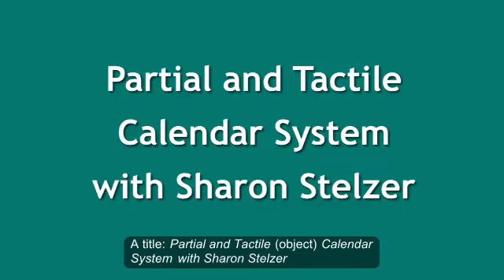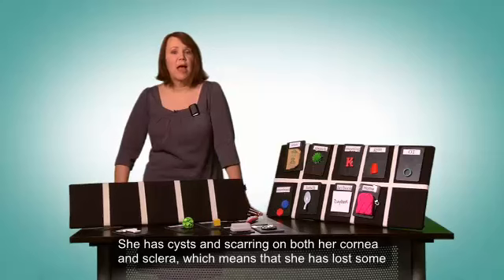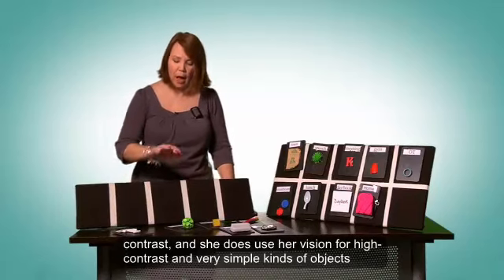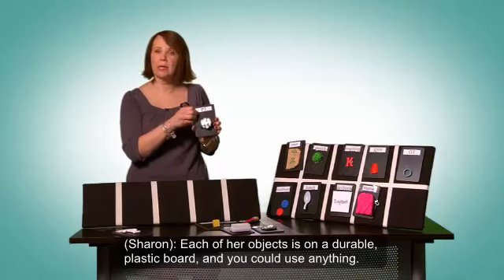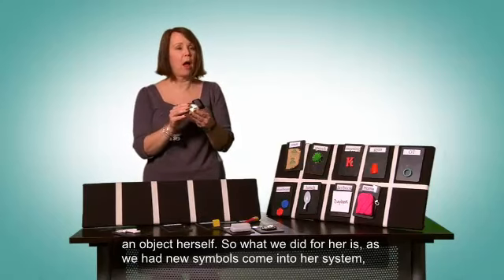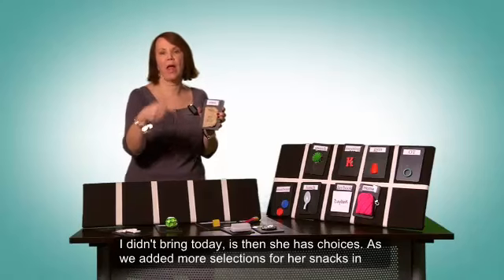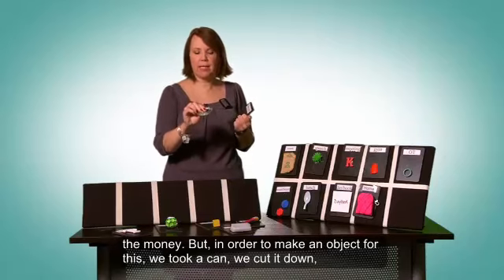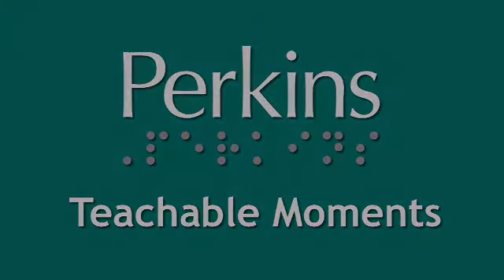Partial and Tactile Calendar System with Sharon Stelzer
In this Teachable Moment, Sharon Stelzer demonstrates a full-day calendar system that she developed for a 14 year old student. Sharon talks about how the student demonstrated readiness to transition from a half day (morning or afternoon) calendar to a full day system and how the calendar system was constructed to meet the student's needs.